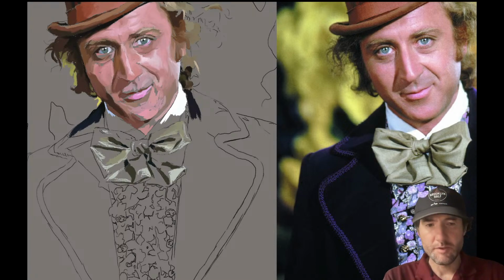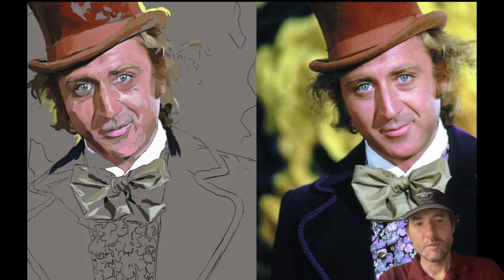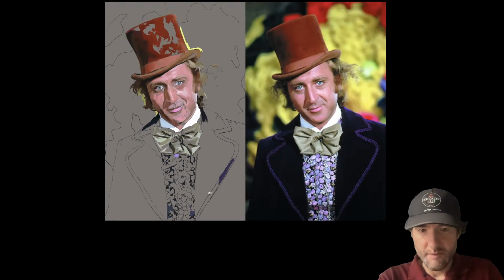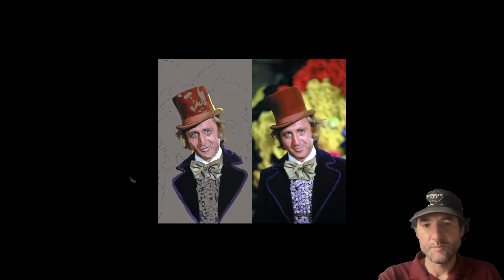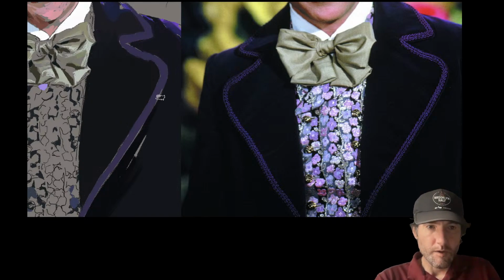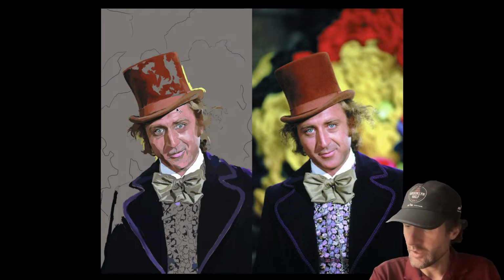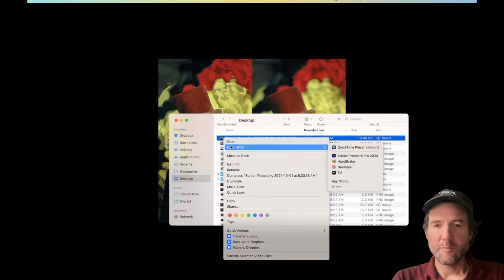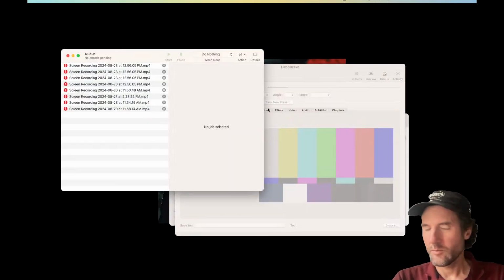Painting Willy Wonka | Part 2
"Come with me and you'll be in a world of pure imagination."

Willy Wonka is a fictional character appearing in British author Roald Dahl's 1964 children's novel Charlie and the Chocolate Factory, its 1972 sequel Charlie and the Great Glass Elevator and several films based on those books. He is the eccentric founder and proprietor of the Wonka Chocolate Factory.